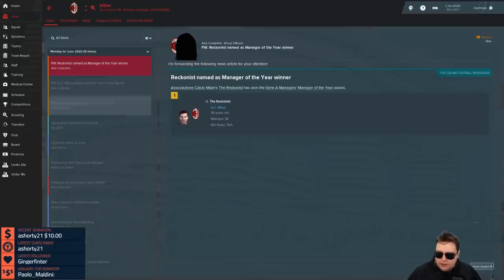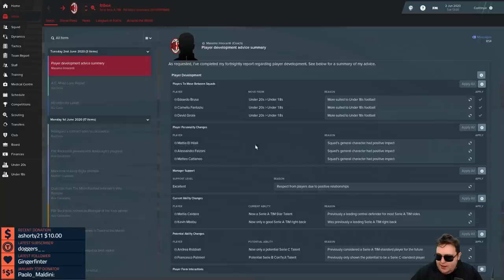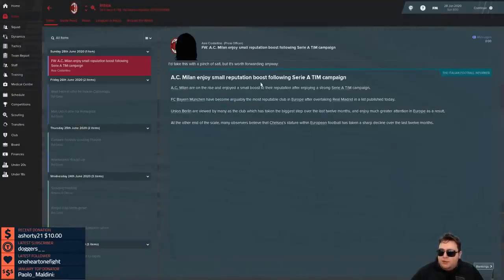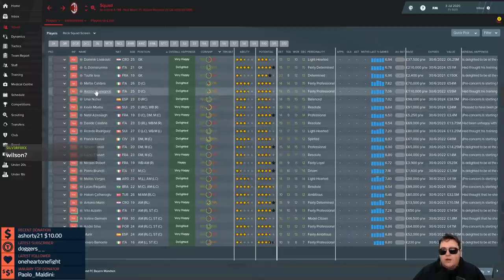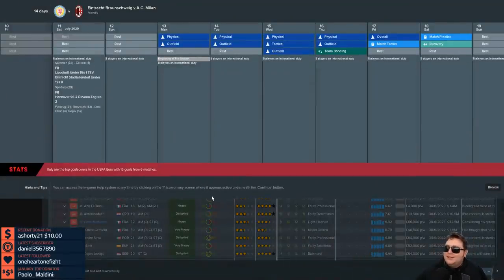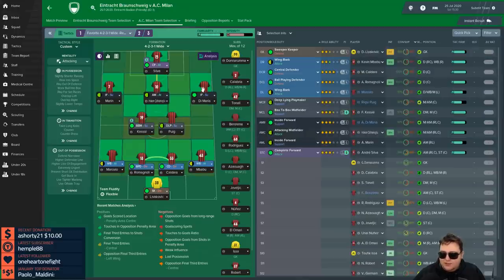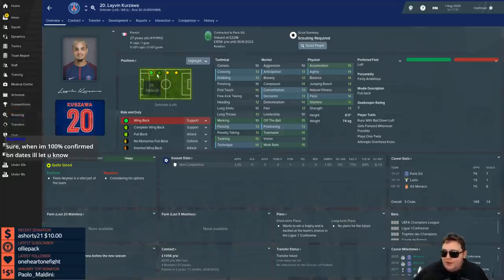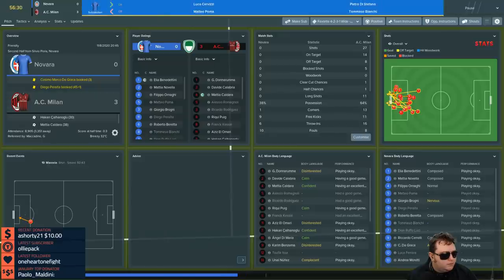MILAN I S3 TRANSFER COMMITTEE I LET THE CHEATS BEGIN